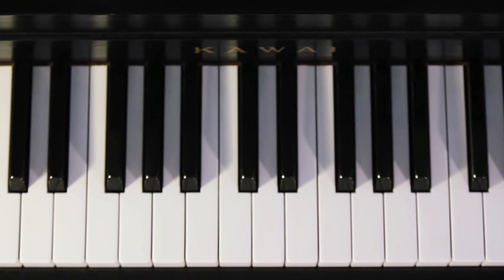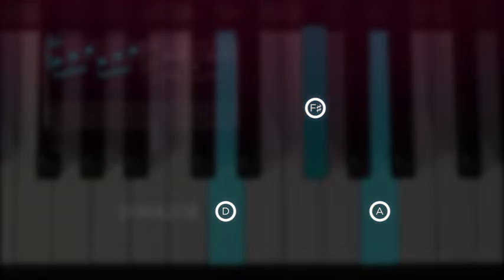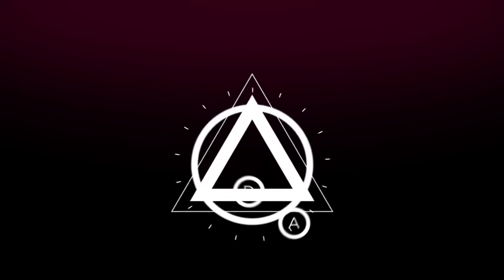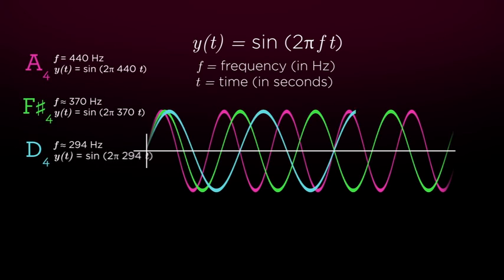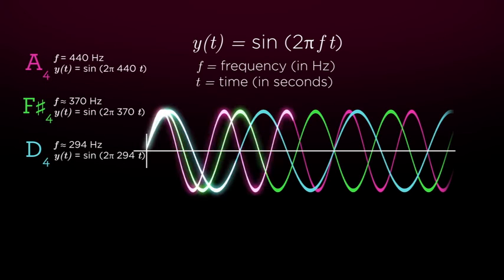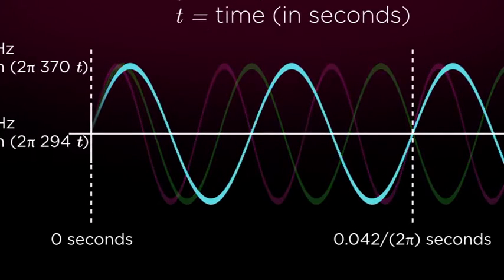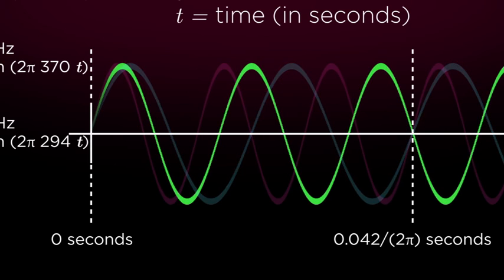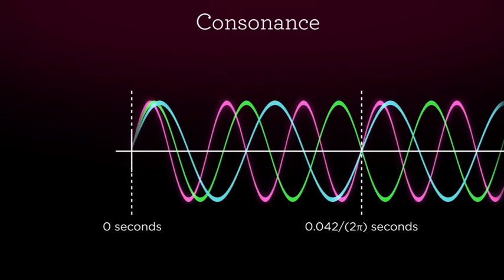Music and math:The genius of Beethoven